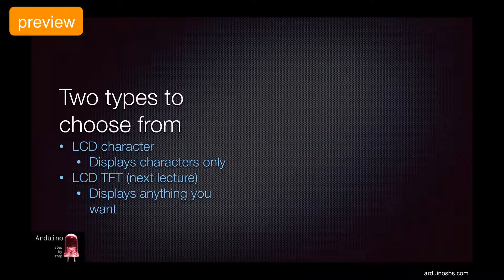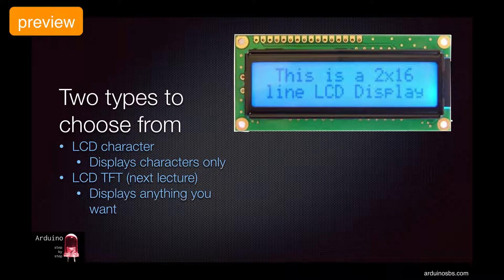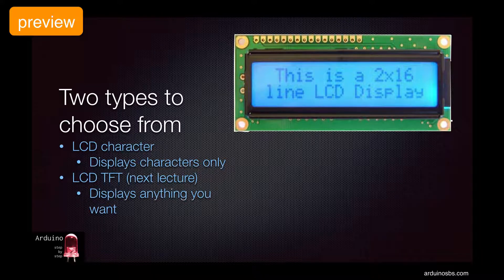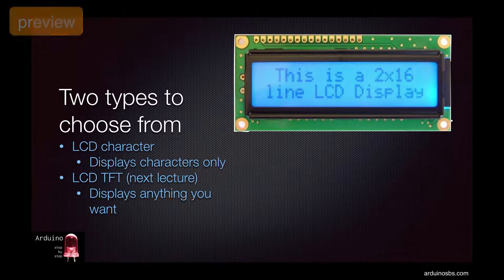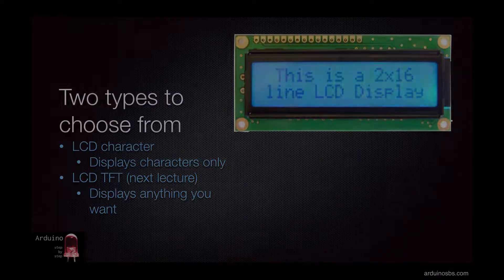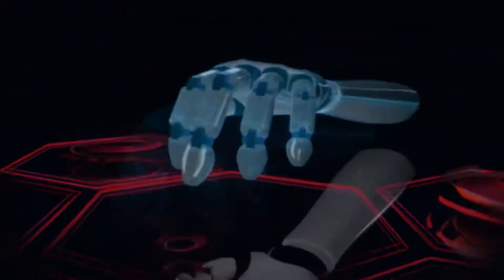Arduino SbS Preview - LCD character screen Part 1 of 2